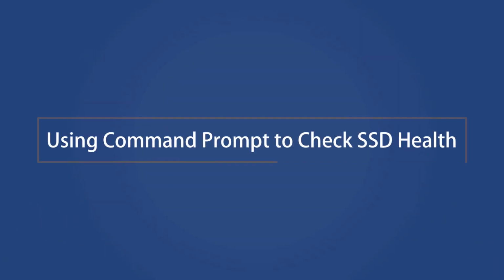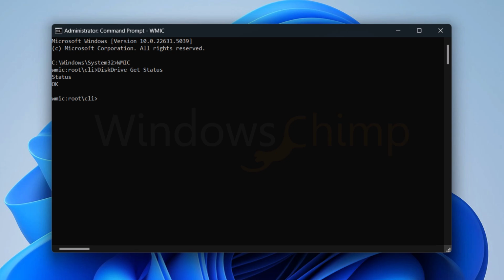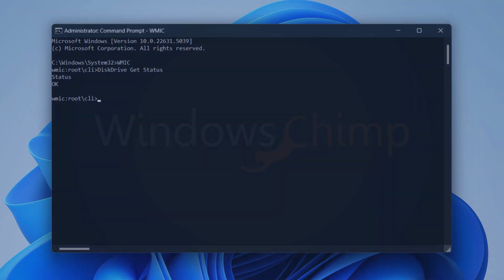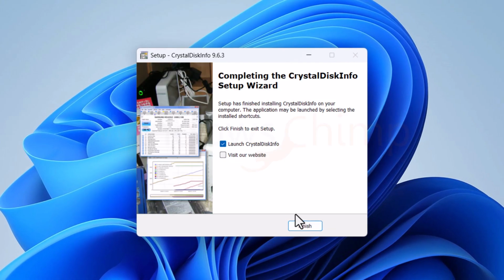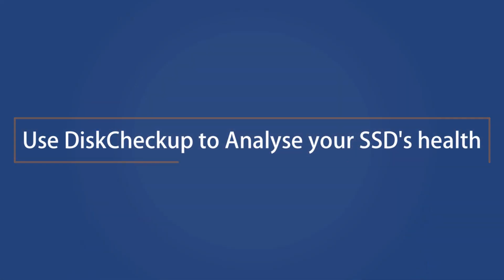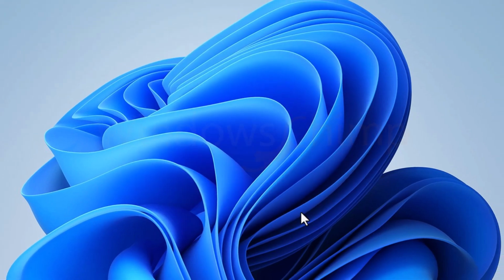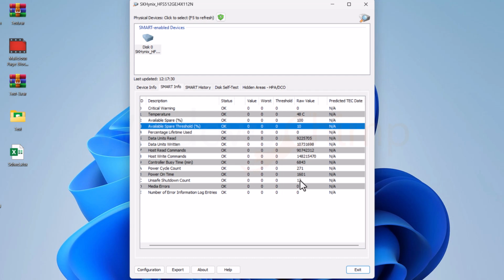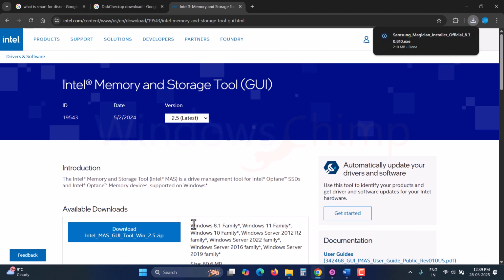How to Check How much life your SSD has left?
🔍 Check Your SSD Lifespan Before It Crashes! 🚨

Is your SSD about to fail? Don't wait until it's too late! In this video, I'll show you how to check your SSD's health and lifespan using both built-in Windows tools and third-party software. Ensure your data is safe by monitoring your SSD's condition before disaster strikes!

✅ Methods Covered in This Video:
✔️ Check SSD Health Using Windows Command Prompt
✔️ Use CrystalDiskInfo for SMART Data Analysis
✔️ Monitor SSD Status with DiskCheckup
✔️ Use Manufacturer’s Tools (Samsung Magician, Seagate SeaTools, etc.)

Video Chapters:-
0:00 Intro
0:23 Using the Windows Command Prompt
1:10 Use CrystalDiskInfo
2:08 Use DiskCheckup
2:54 Using Manufacturer’s Tools for SSDs

💾 Pro Tip: If your SSD health is declining, backup your data immediately and consider replacing your drive to avoid data loss.